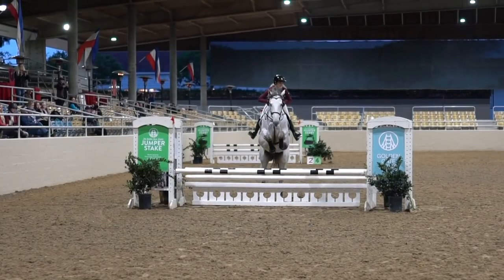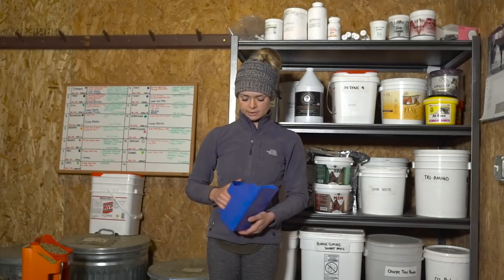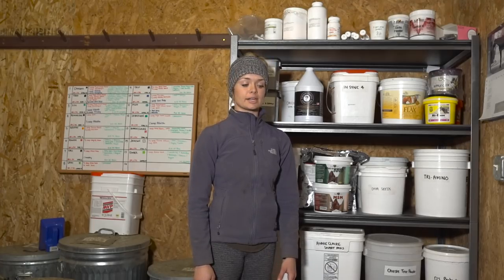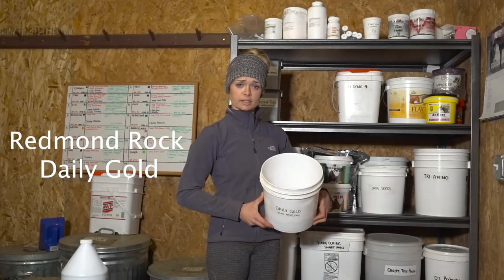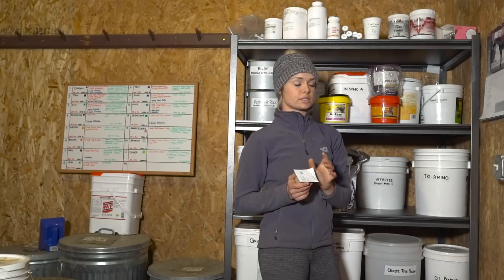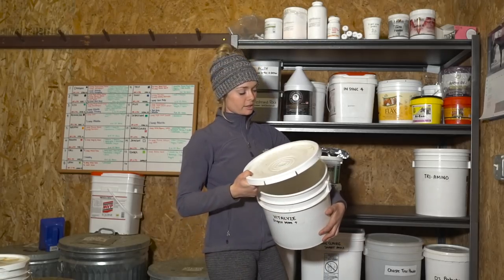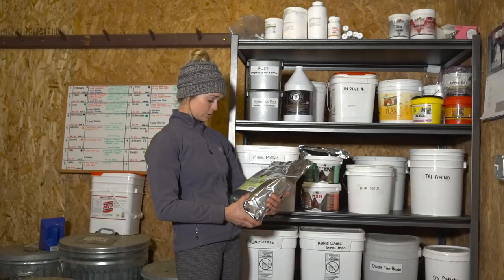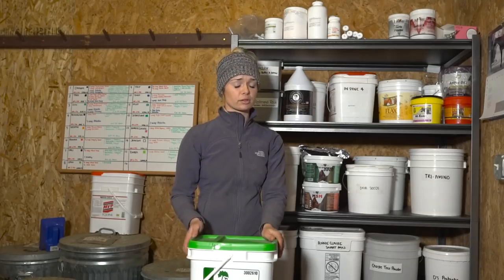Grains & Supplements - Why I Feed What I Feed! | ZL Equestrian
Dive deep into grain, supplements and more with me on this video! It’s a long one but I encourage you to watch the whole thing. One of my favorite parts about doing what I do is the nutritional aspect and determining the prime diet for so many horses. Hopefully this helps you in your feed routines!

I have assembled most of the supplements in this video into an Amazon store!
ZL Equestrian Amazon Store